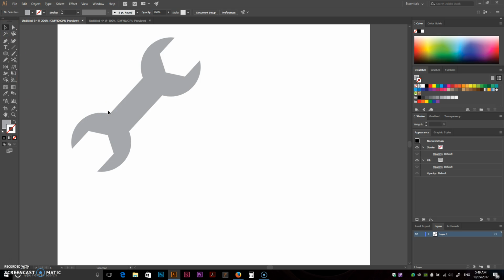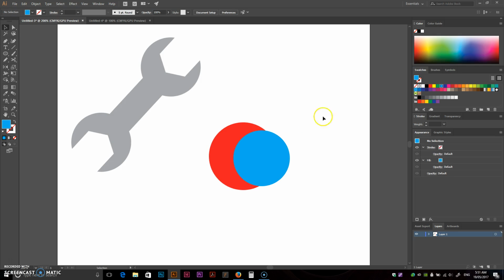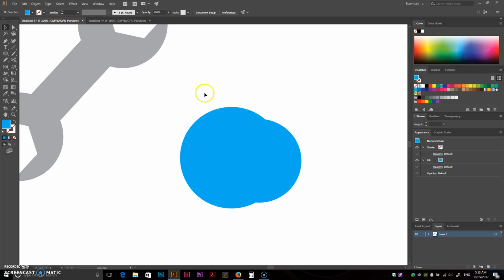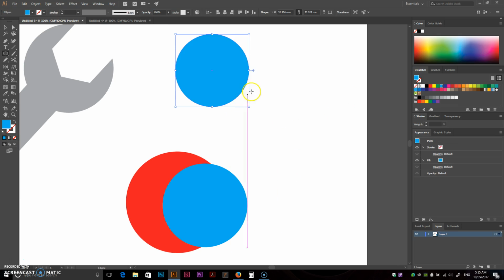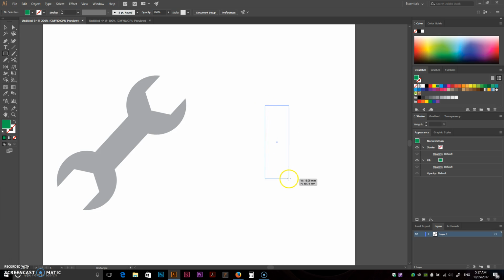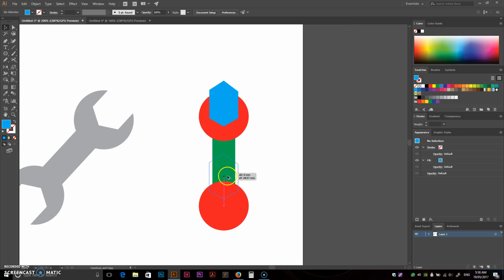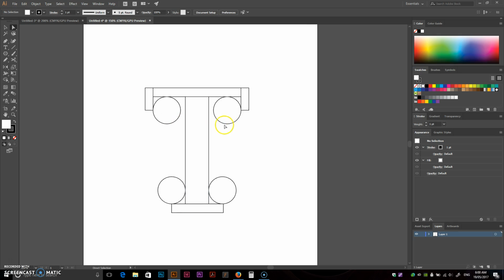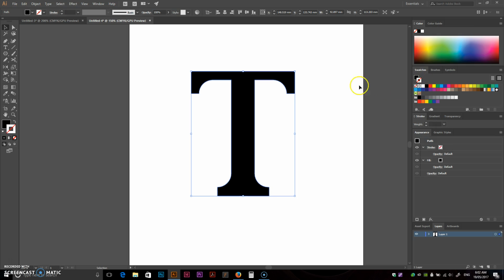ICC_04 - Shape construction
Creating more complex vector objects from simpler ones.